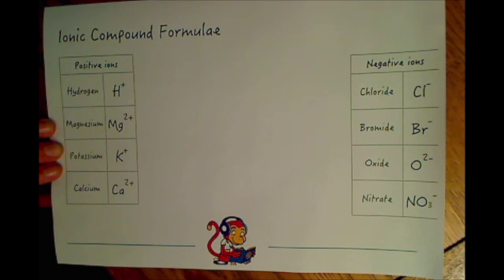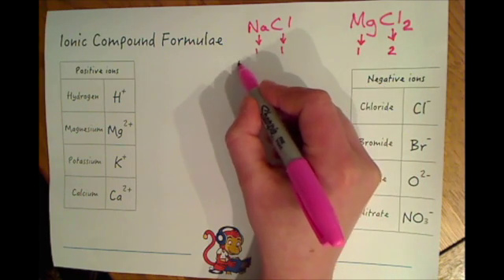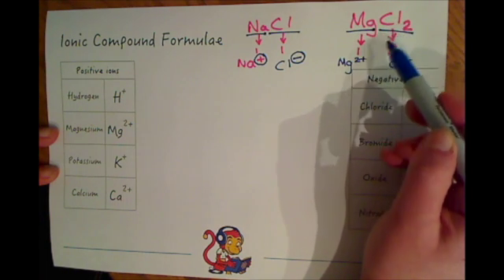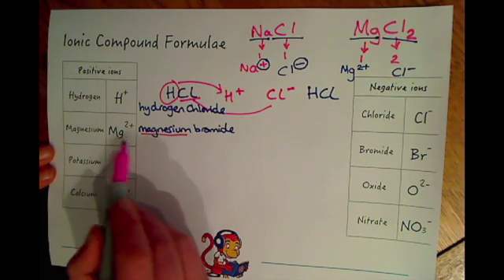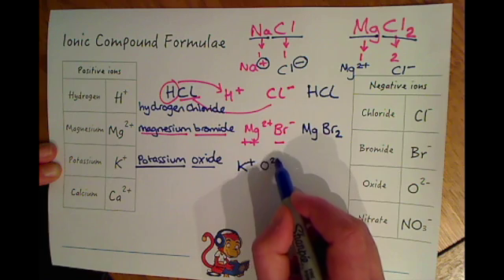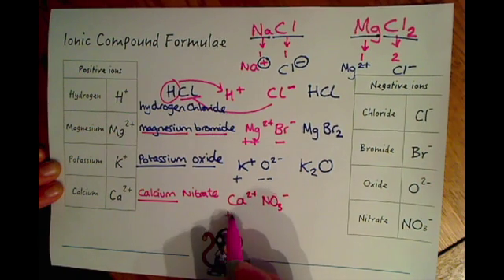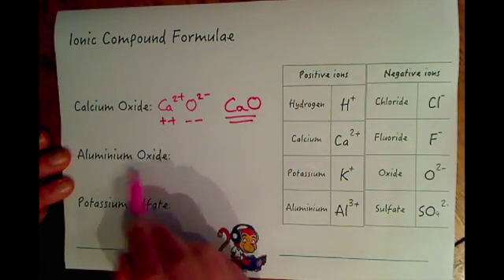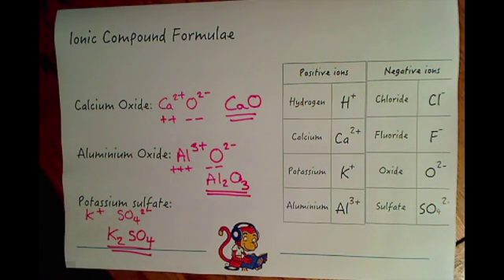GCSE Additional Chemistry (C2) Writing Ionic Compound Formulae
This video is about writing Ionic Compound Formulae and is for pupils studying GCSE Additional Science. It is specifically designed for pupils studying the AQA specification, but is also useful for pupils studying other specifications e.g. Edexcel and OCR.